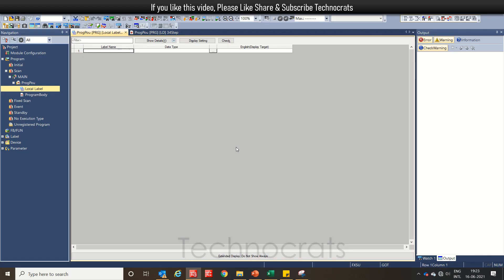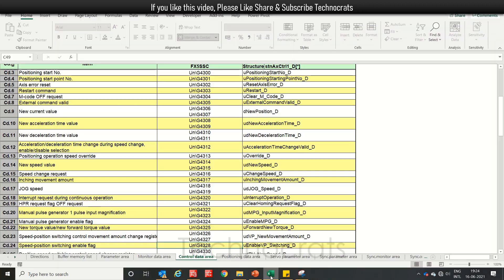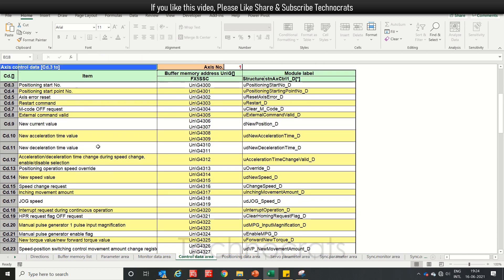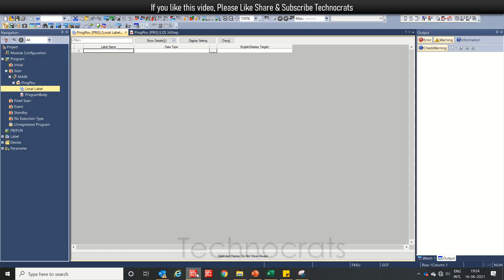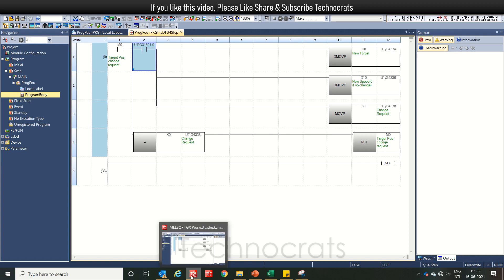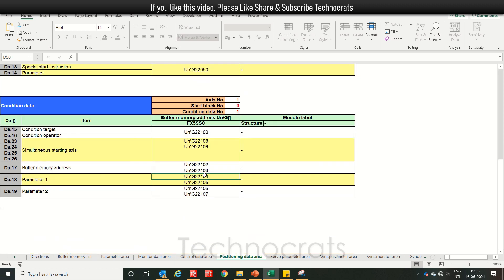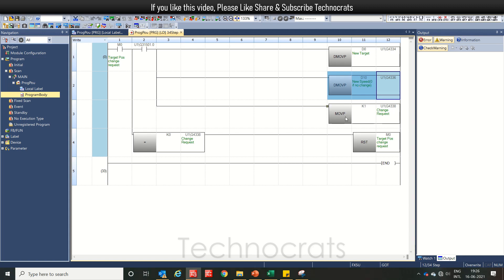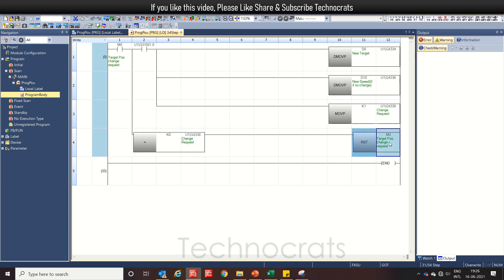Servo Target Position Change Mitsubishi PLC Simple Motion Module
Here you will learn how to change the target position of servo motor when the servo is already busy in previous positioning command.
PLC used is FX5U + 40SSC as Simple Motion Module.
For Buffer Address List, Go to the help section of Simple Motion Module setting.